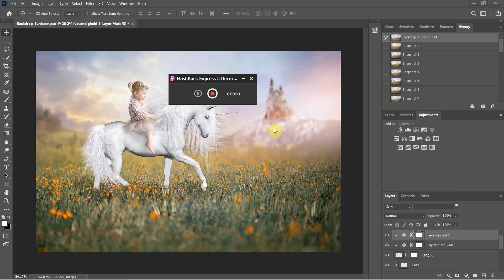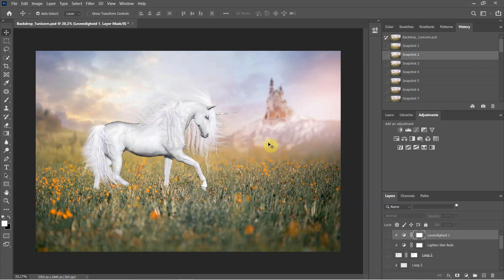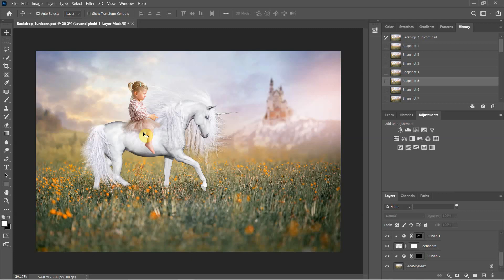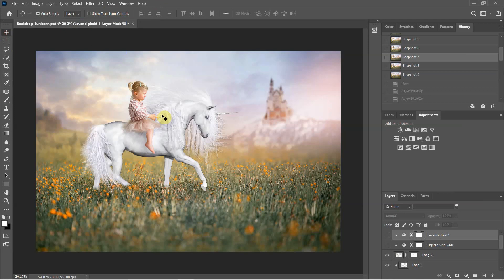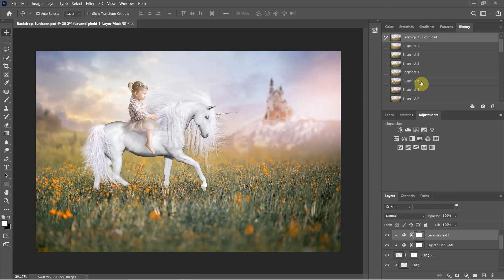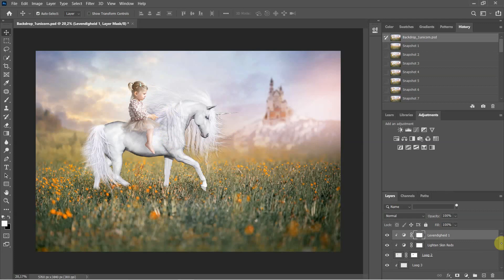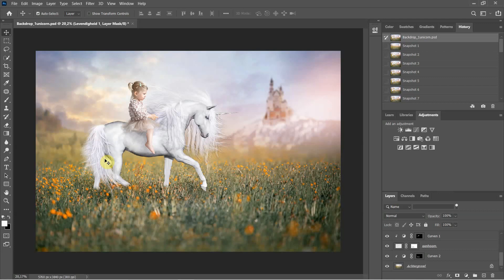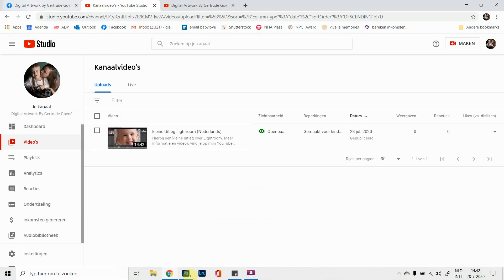Quick video Photo composite Unicorn Photoshop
A quick video about how I build up my Composite of the Unicorn photo manipulation in Photoshop.

Credits
PHOTOGRAPHING OF THE PERSON(S) | Gertrude Goené by Baby Love Newborn Art (studio is in Papendrecht, the Netherlands.

DIGITAL BACKDROP | Mix Pix Box

UNICORN | Neverlands Digital Arts

For Newborn and portrait photographers I also do retouching and editing.

Please follow this channel to make sure you don't miss and video's about my editing.